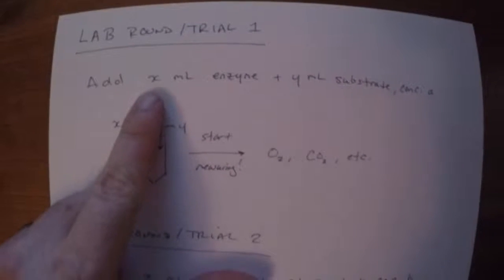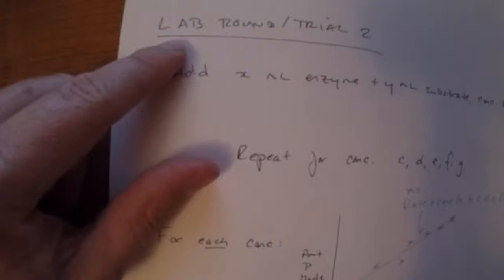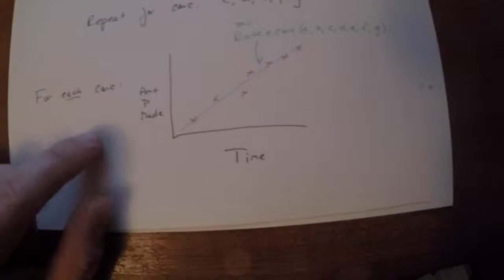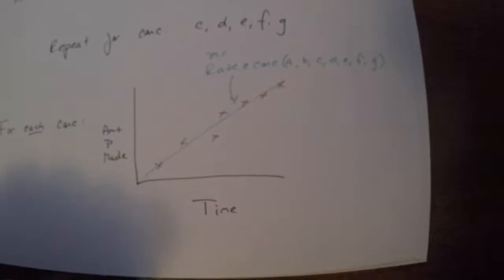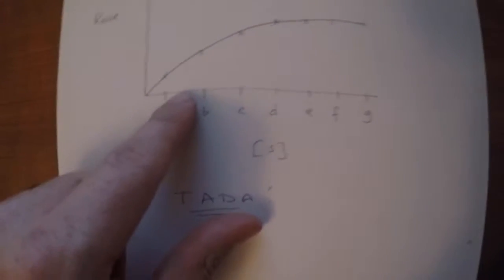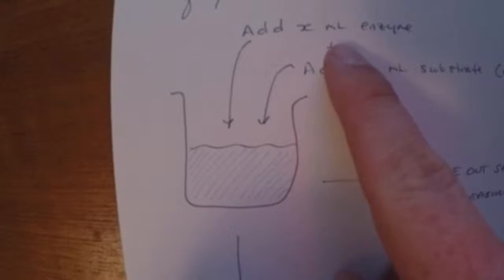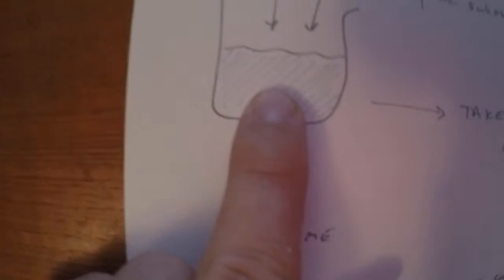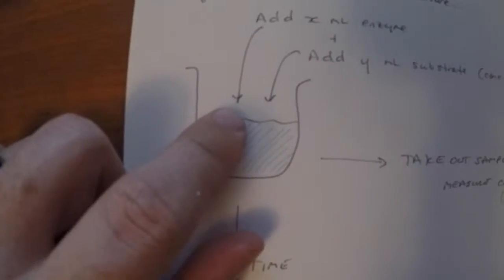Enzyme Lab Help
Having issues with your lab? Still not sure how to do it? Let me hold your hand more than I did in the worksheet.

Sorry for the messy office at home. I was hoping for sound to work right for the webcam...I was wrong. I will keep working on it.